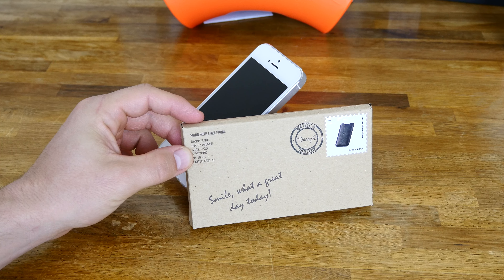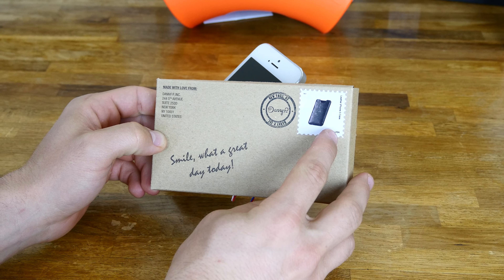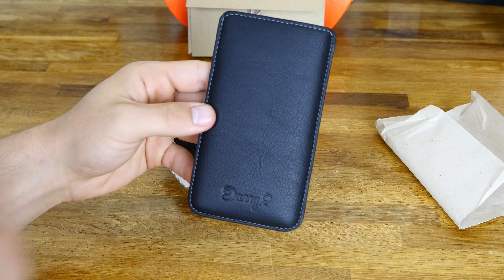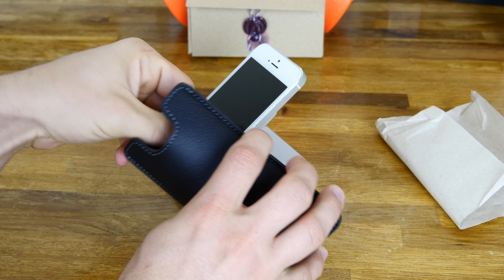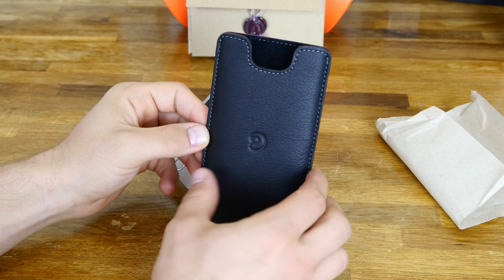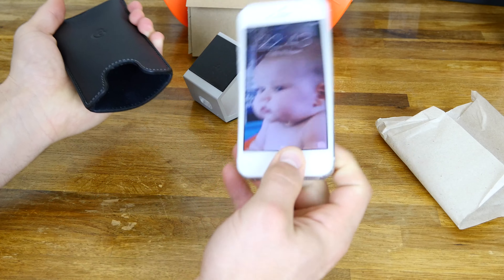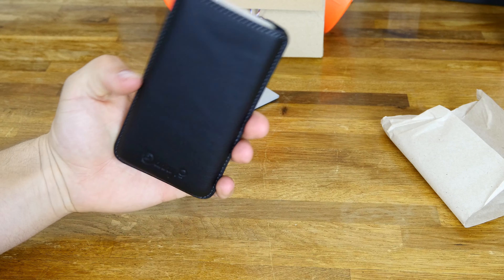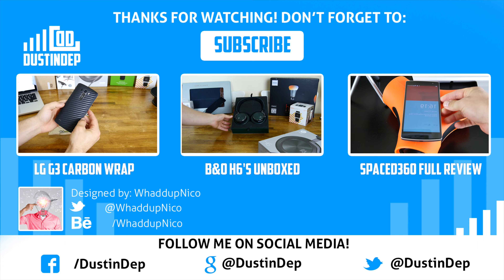Luxury Handmade iPhone 5/5S Case From Danny P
Check out this great handmade iPhone 5/5S case from Danny P!